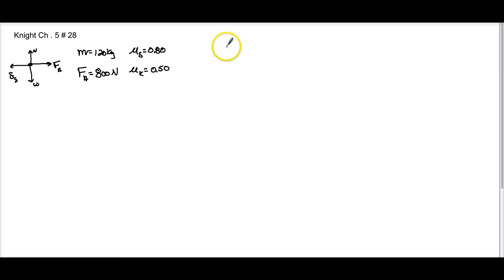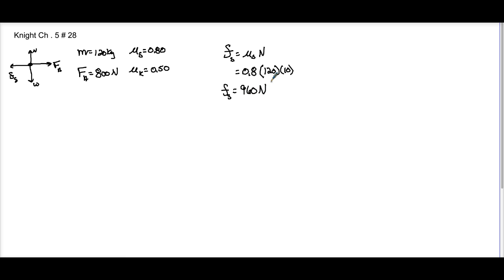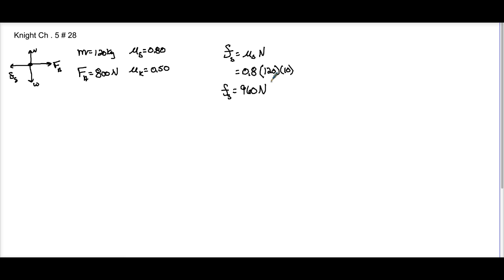Knight Ch 5 #28